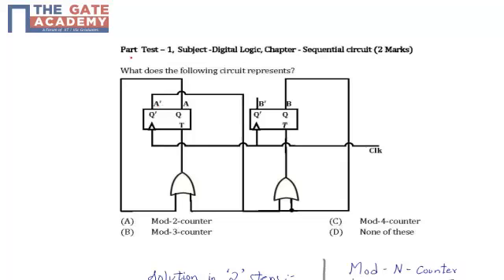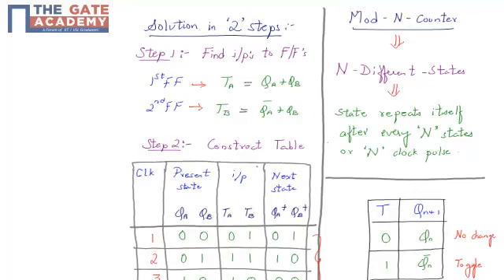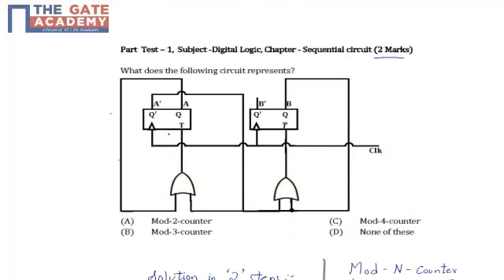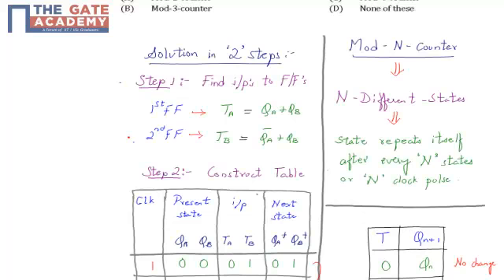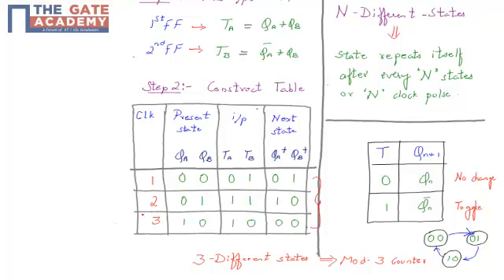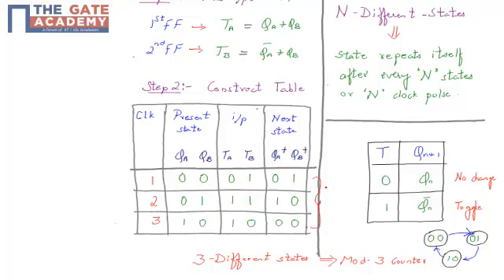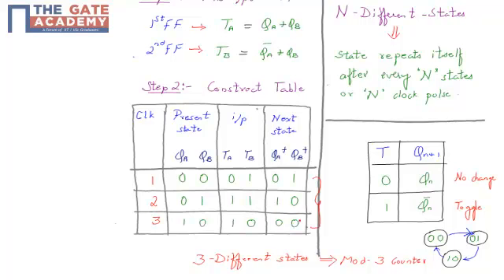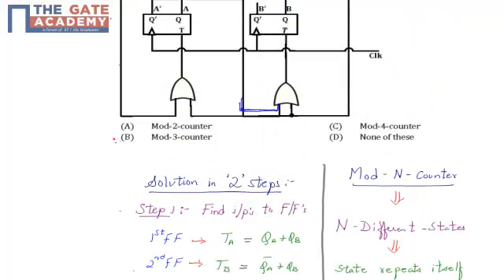GATE 2014 MT PT 1 Qn No 27